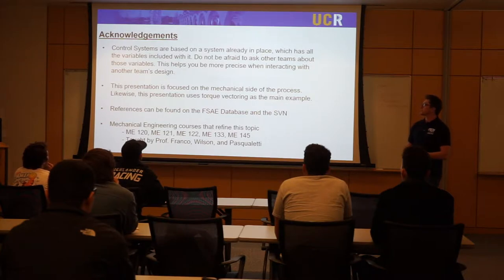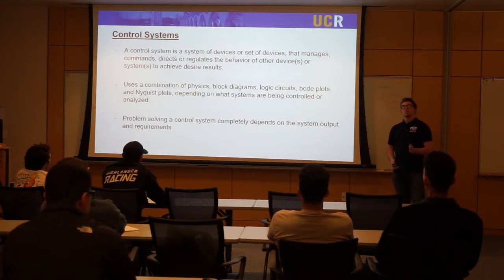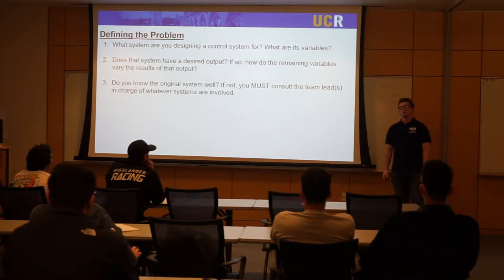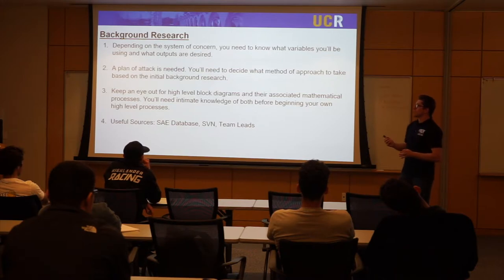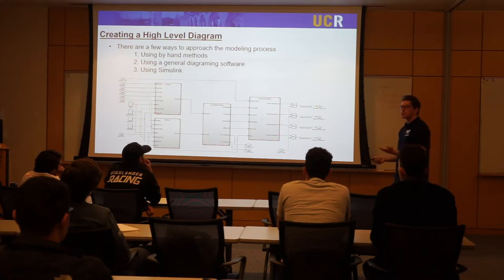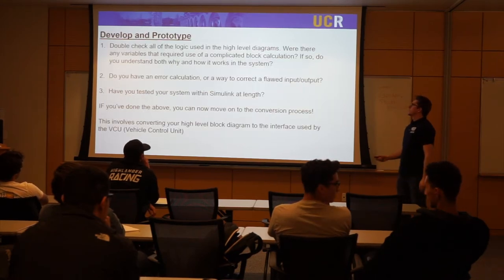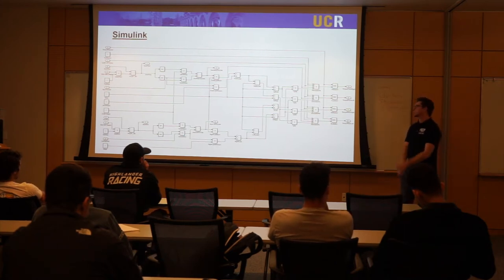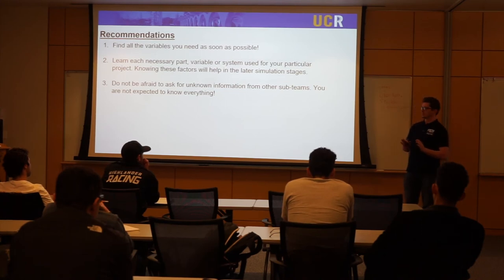Control Systems Presentation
Control Systems Presentation for Highlander Racing's first Electric Vehicle by Jonathan Afzali